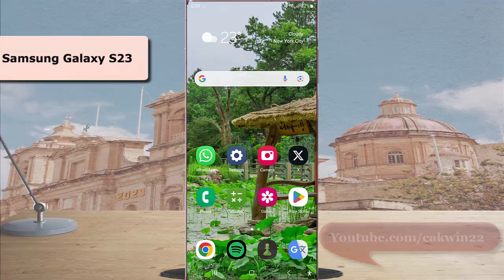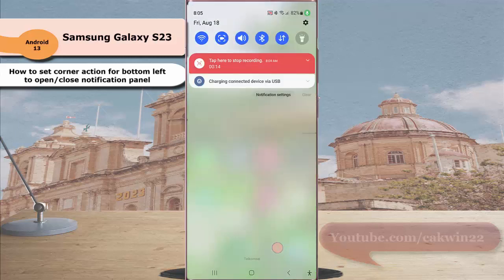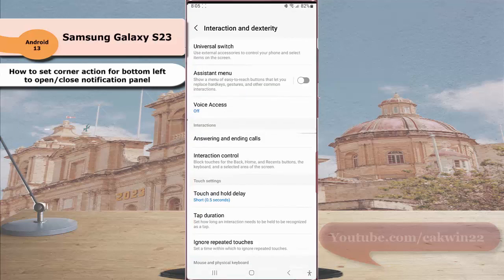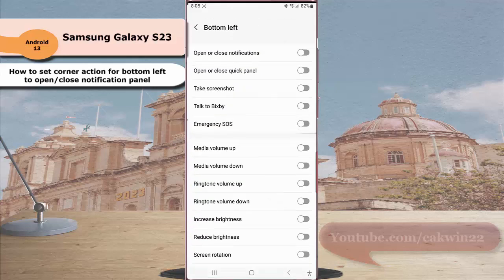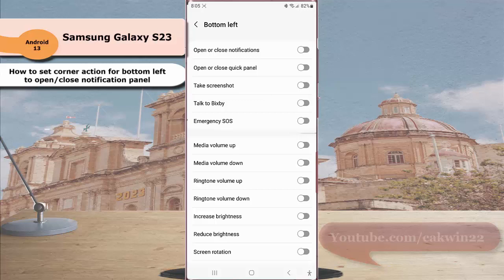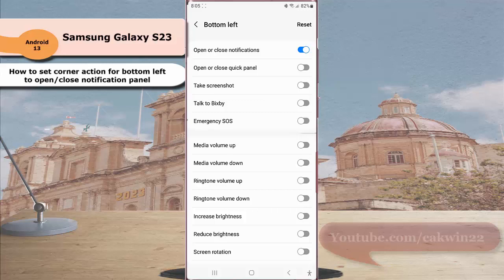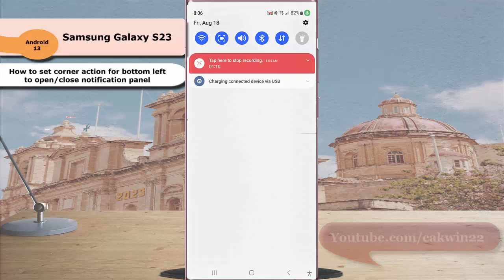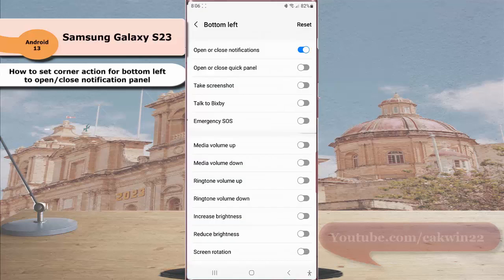Samsung Galaxy S23 Ultra : How to set corner action for bottom left to open/close notification panel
In this video, you will find the steps on how to set corner action for bottom left to open/close notification panel in Samsung Galaxy S23/S23+/S23 Ultra. To do so, you have to enable Open or close notifications option under Bottom left corner action menu. When that option is enabled, you can easily open or close the notification panel by hovering and stopping your mouse pointer on the bottom left corner of the screen. This video uses Samsung Galaxy S23 Ultra SM-S918B/DS International version runs with Android 13(Tiramisu)